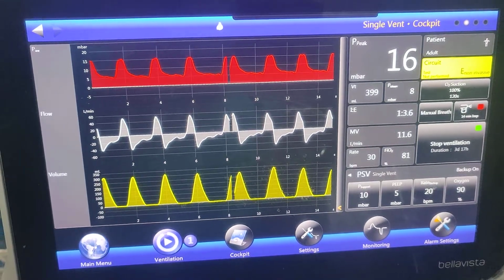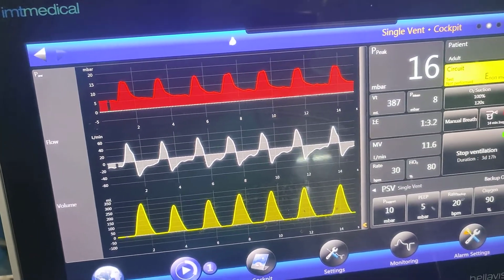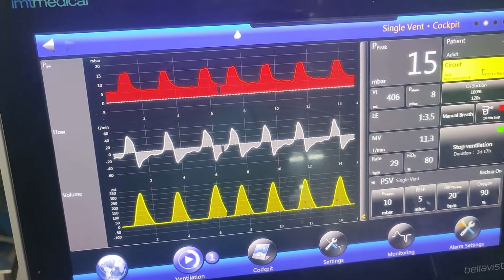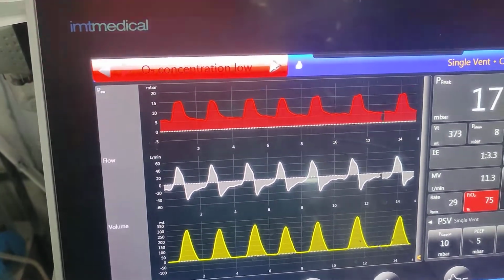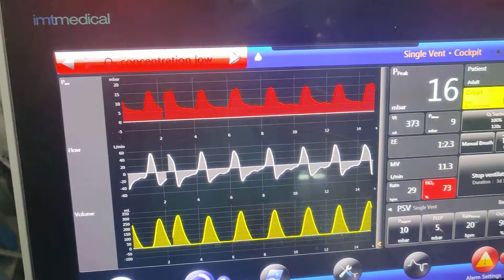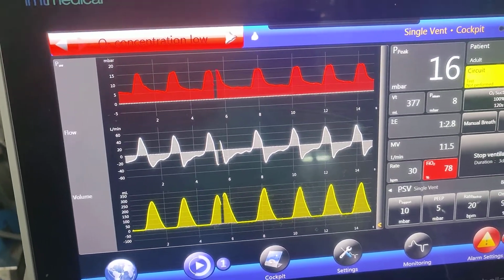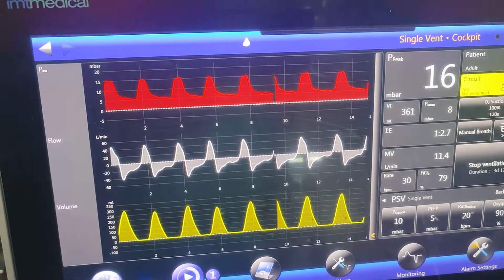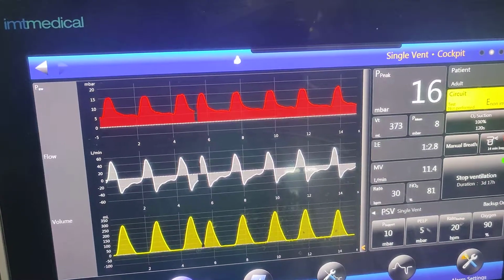peak pressure and plateau pressure in ventilator